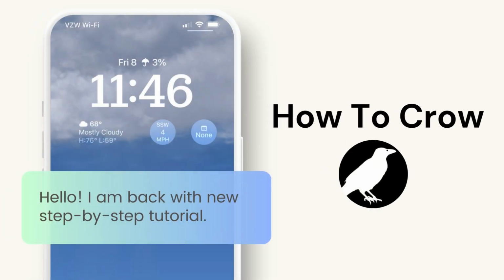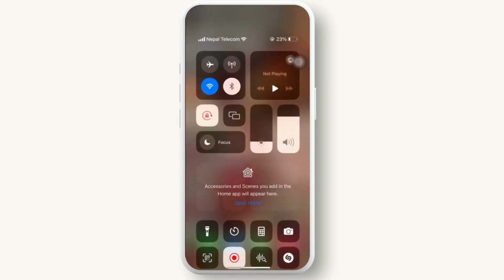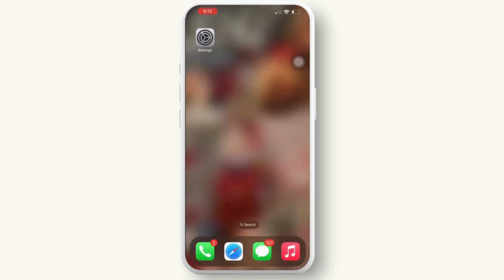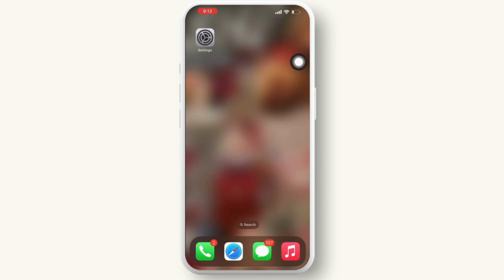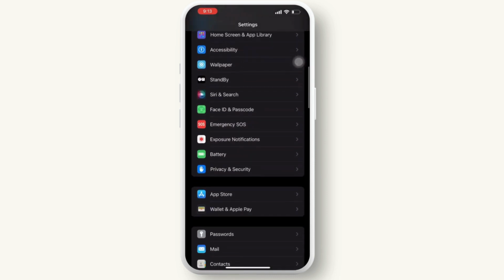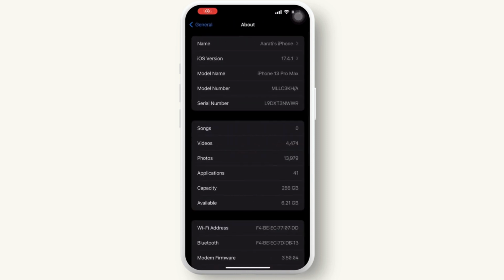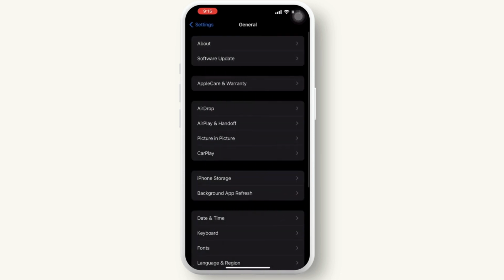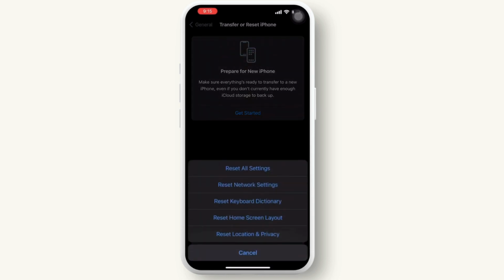How to Fix Not Receiving Text Messages on iPhone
Tutorial video on How to Fix Not Receiving Text Messages on iPhone. Easily Fix iPhone Not Receiving Text Message with the help of this guide video.

Is your iPhone giving you the silent treatment? Don't worry, you're not alone! Many users face issues where they don't receive text messages. Fear not, crows! In this video from How to Crow, we'll be clucking our way through simple fixes to get your iPhone chirping with texts again.